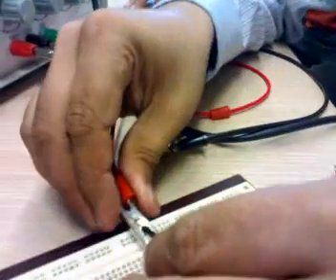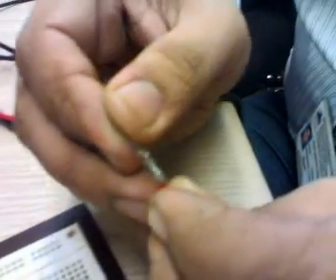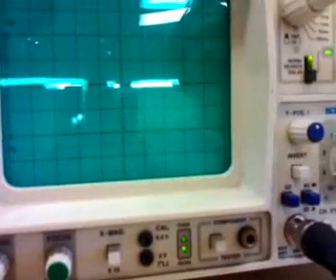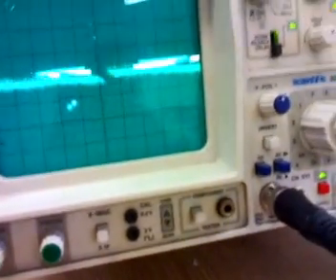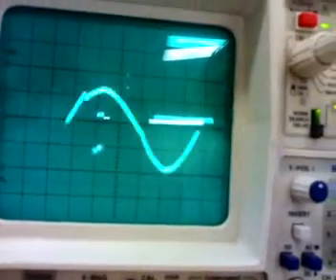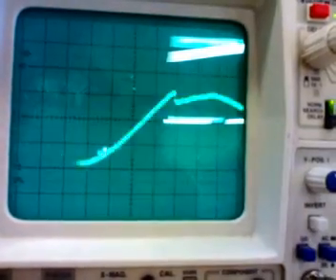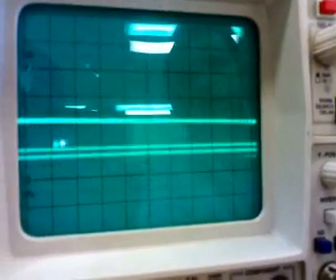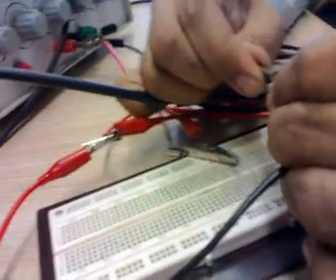RLC2 OF 3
This video is to help my 1st year students in how to perform the RLC experiment
"best of luck students !" : Prof.Ninad Mehendale